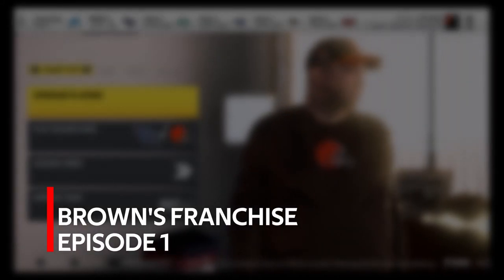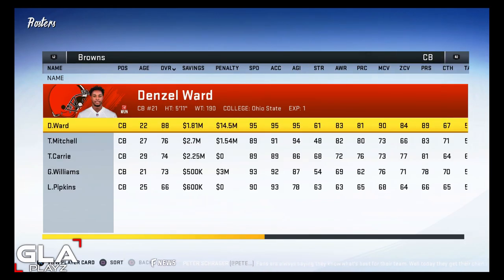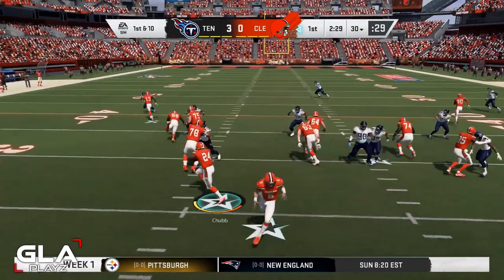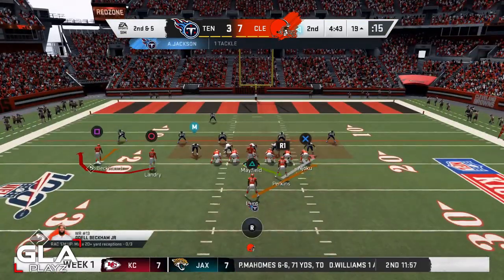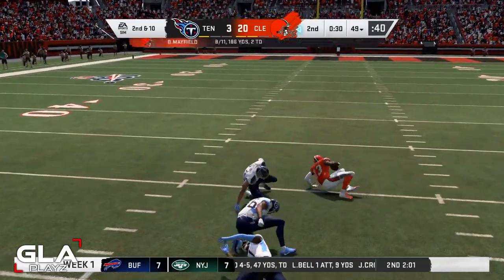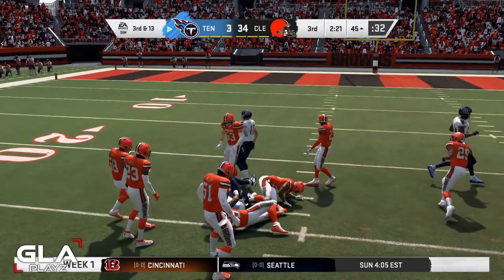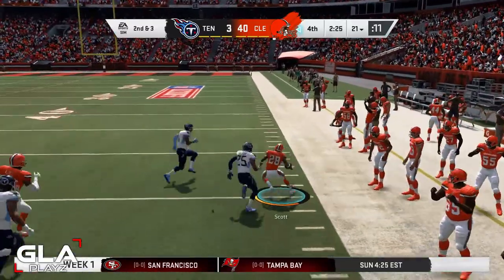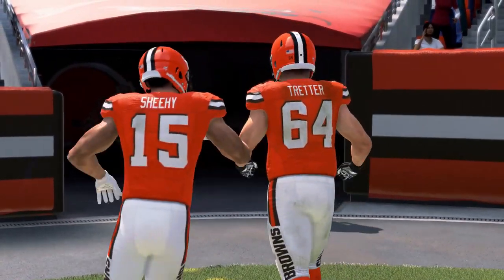Madden 20 Cleveland Browns Franchise Mode Episode 1 Gameplay | PS4 | Xbox 1 | PC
Madden 20 Cleveland Browns Franchise Mode Gameplay Episode 1 PS4 Xbox 1 PC. Watch as I play through Week 1 of the regular season using the Cleveland Browns. The 2019 Browns roster includes Baker Mayfield, Odell Beckham Jr, Jarvis Landry, Greedy Williams, Myles Garrett, David Njoku, Nick Chubb, and Denzel Ward. Madden 20 was officially released on August 2, 2019.

▶︎▶︎▶︎▶︎ CREDIT ◀️◀️◀️◀️◀️
Music & Arrangement :  Neal Hendriks Music
Mix & Mastering : Neal Hendriks Music